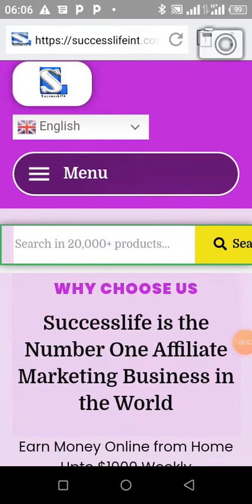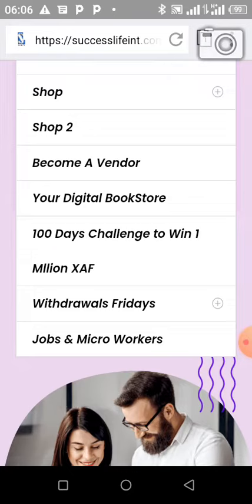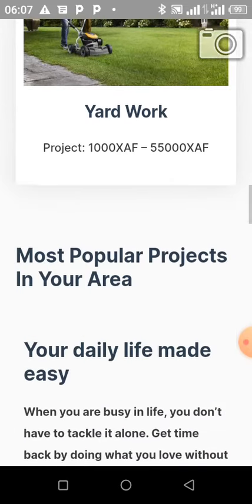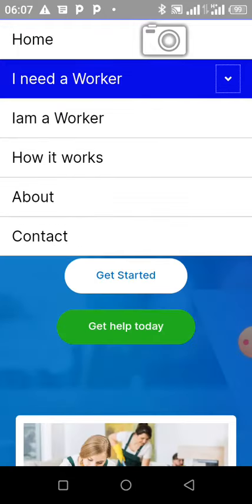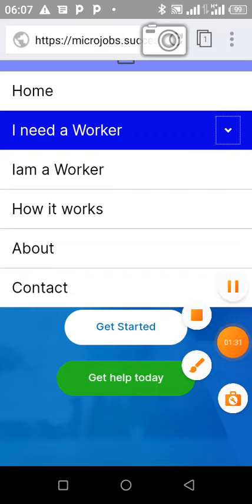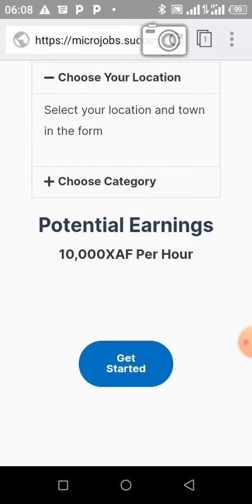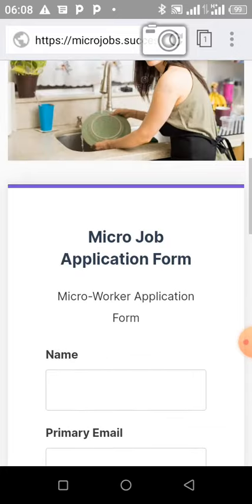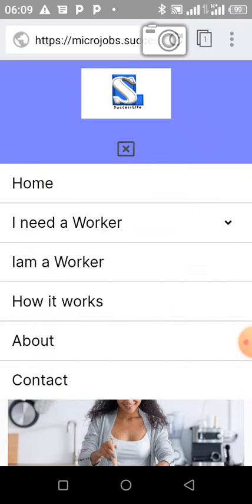Micro Jobs In Successlife. Post your Job Now